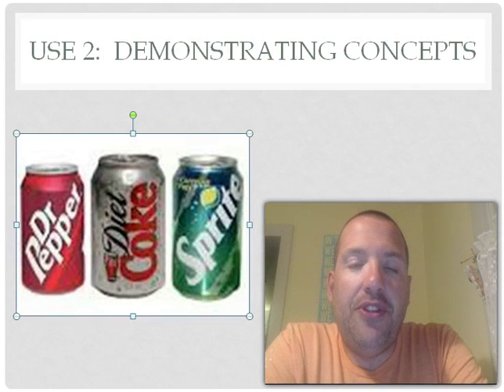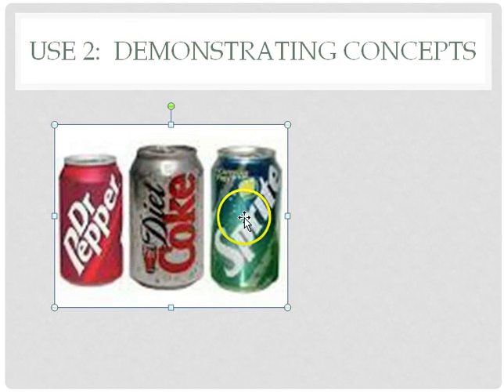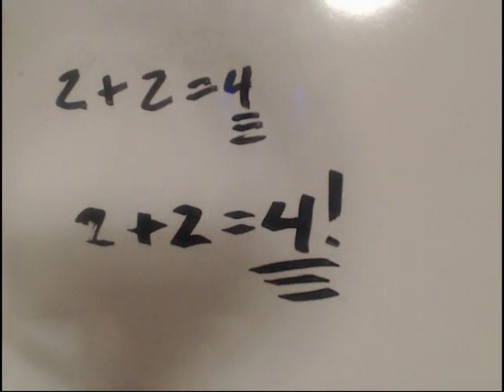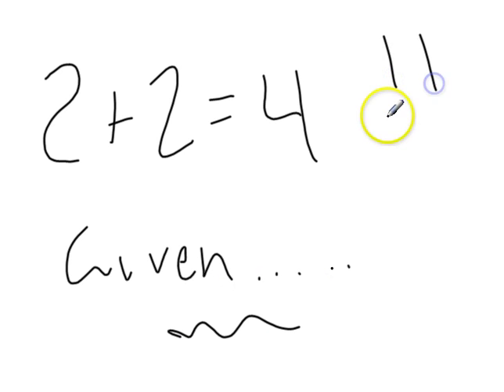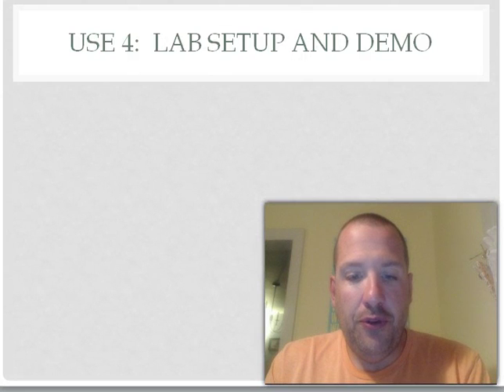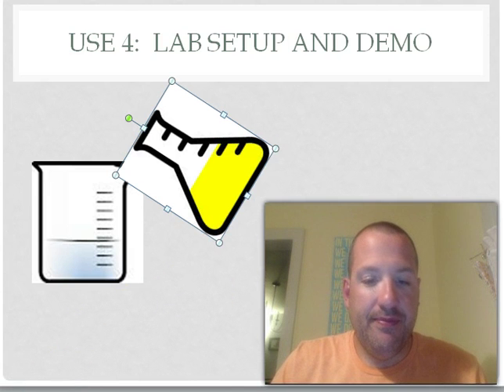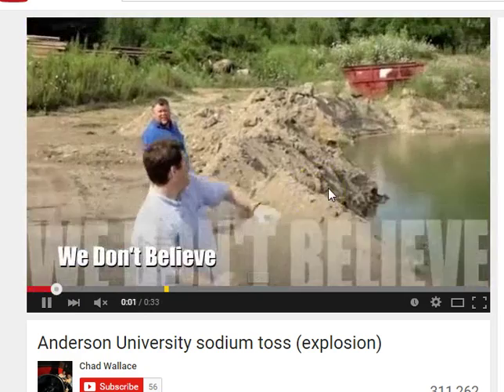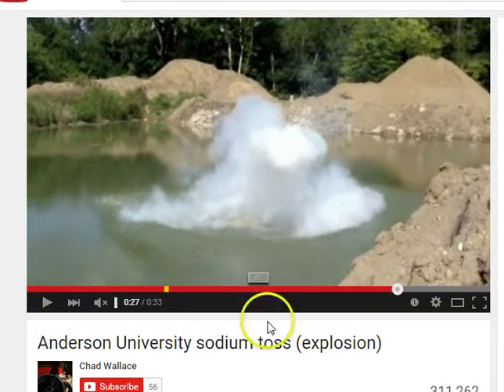Any Demo Flipped Learning